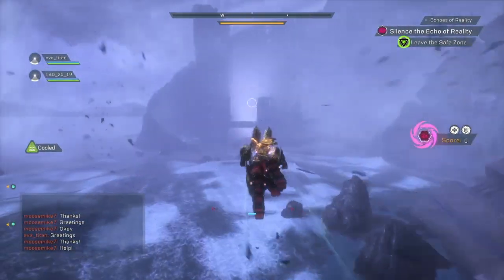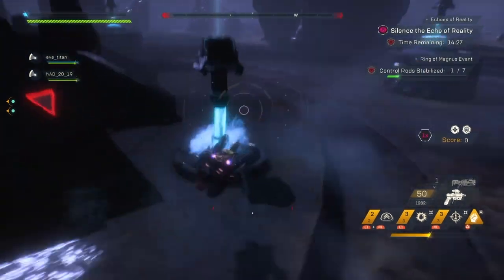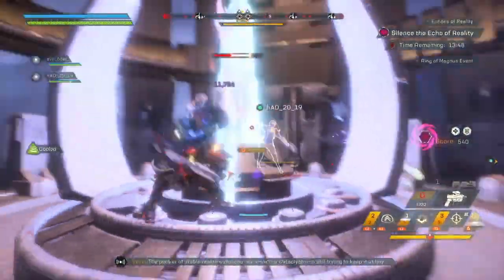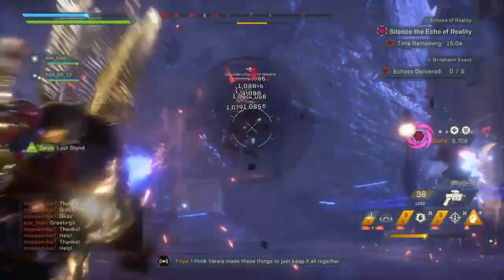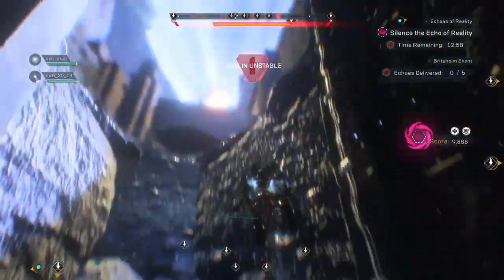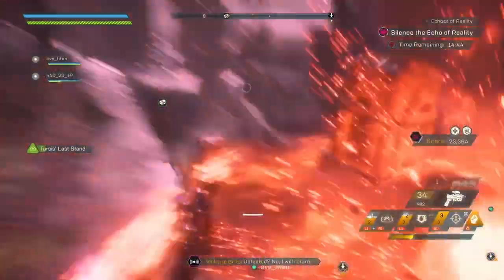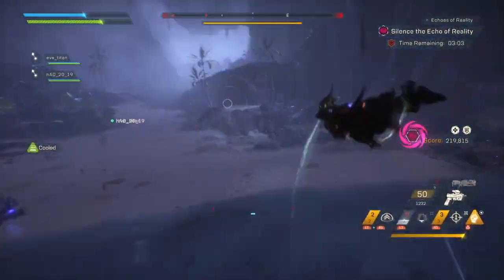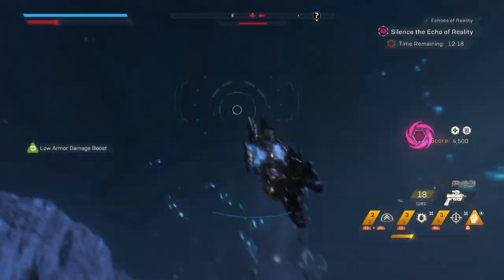CATACYLSM GUIDE FOR BEGINNERS | ANTHEM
Welcome my Freelancer friends, MooseNukem here with a Beginner's guide to the Cataclysm!

If you're looking to gain the maximum multiplier, points, and crystals within the Cataclysm, this video may help.

We will be touching on specific events such as The Grabbit King event, The Dominion Vault, the 3 Note Spheres, the Holocron events, boss Valkyries, and more!

Join us in Discord to squad up with other fellow Freelancers, and to have some fun!